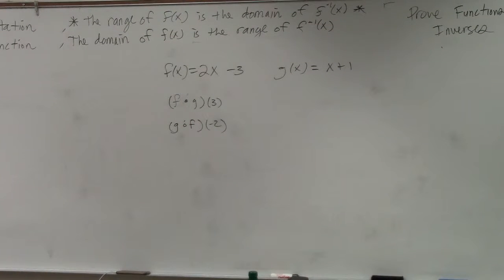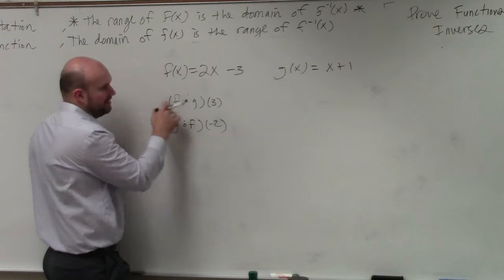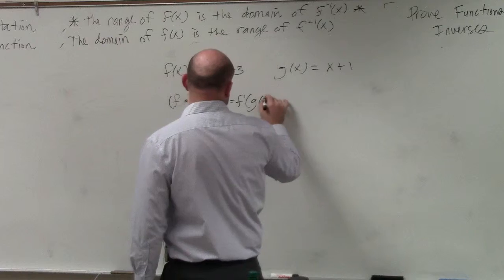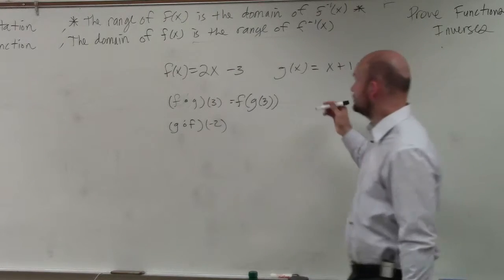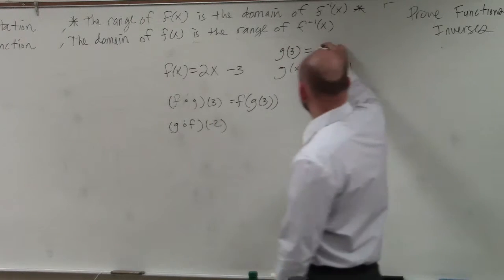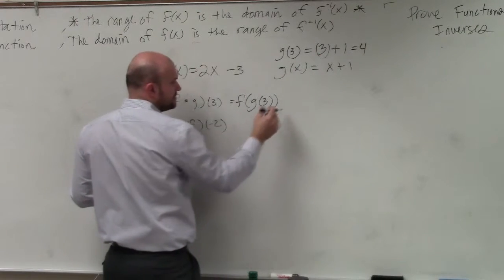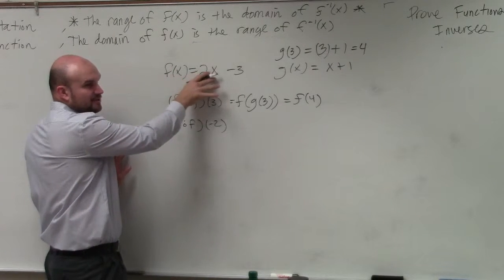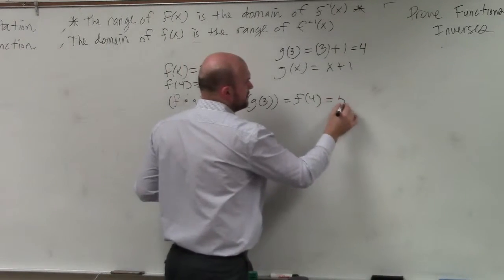Evaluate the Composition of Two Functions Given a Value